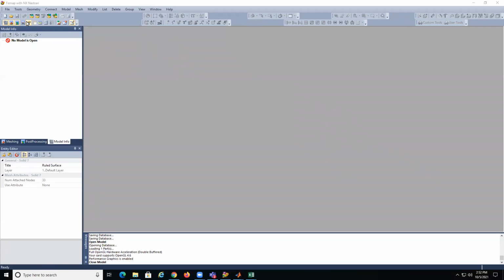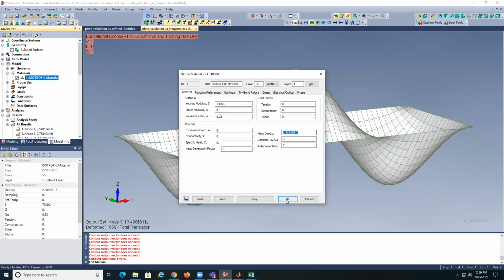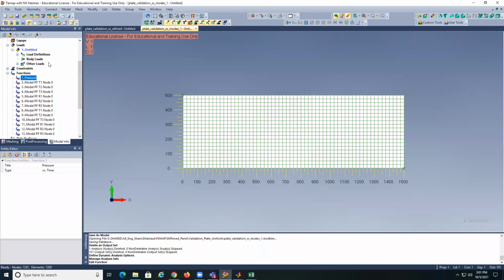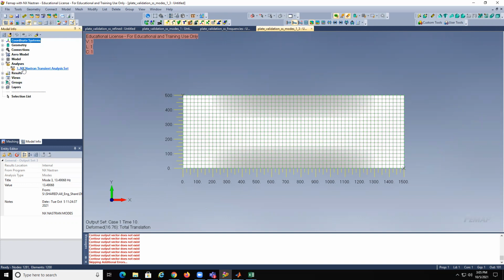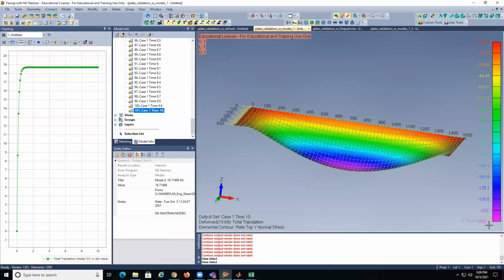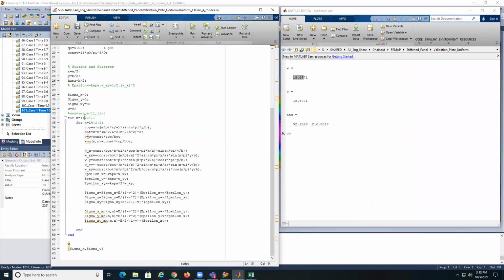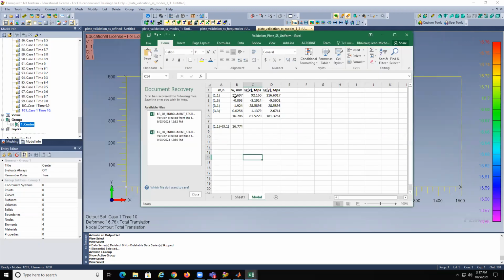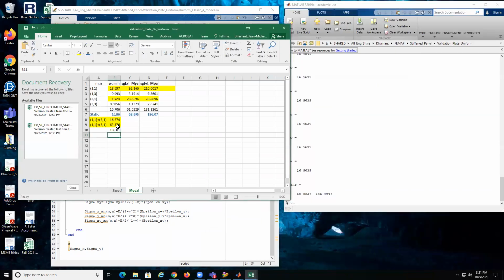FEMAP Static & Modal Solutions Simply Supported Plate